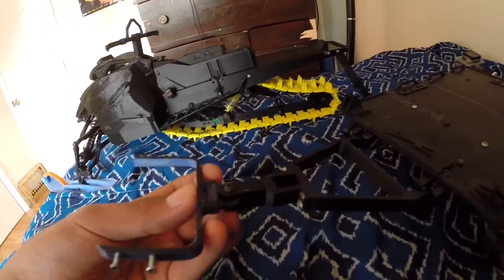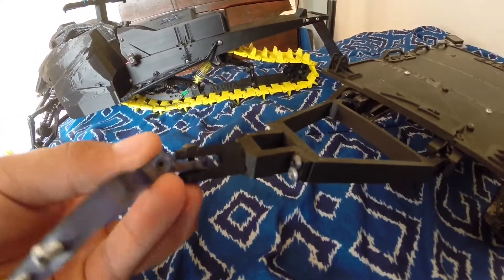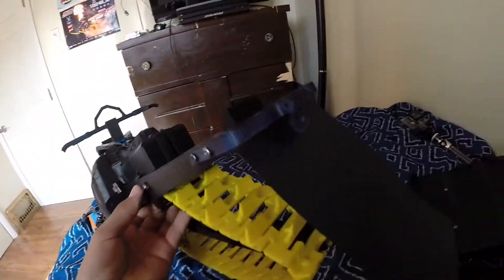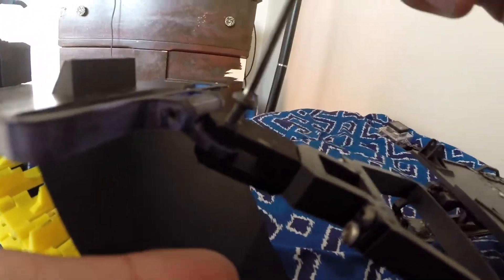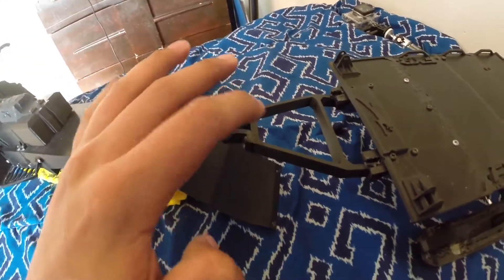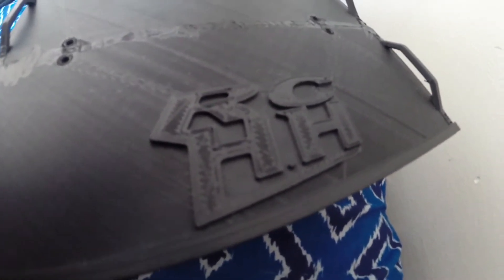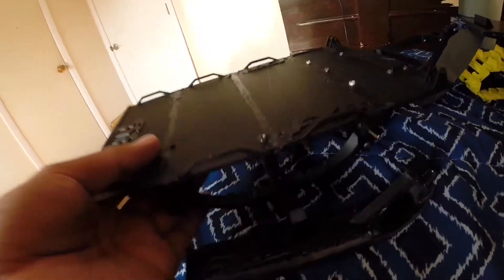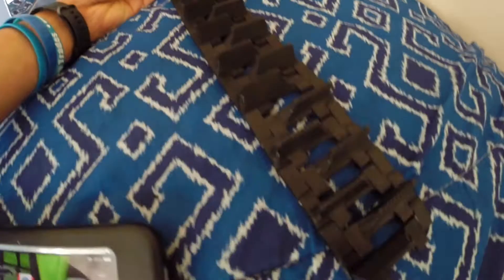NEW SLEIGH For MY RC SNOWMOBILE!!!!! Chat and Attaching Hitch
Hey guys I edited this at 4 AM and I have school at 9 AM so I guess I made the decision to stay up all night! Probably should’ve gotten some sleep because it was my first day back haha 😂
     This is a 3D printed rc sleigh: Inspired by ideas in my mind using “Gerbal mans leaf spring suspension, with my own custom bed,”
This video was “RAW-er,” than usual because I’m trying something new and maybe you guys will like the longer videos. I think 5 days of literally nothing is a good enough brake just eating chips. I’m just rambling now.

SHARE THE VIDEO SO I GET COMFORTABLE WITH MAKING VIDEOS..

My INSTAGRAM! “RC_Homemade_Hobbies,”. Green RC Snowmobile as my Profile Picture ;)
My Personal INSTAGRAM “michael46harris,”

Life Update for those who care :)
I’m starting school today (sept.11/2020) and it’s my senior year of high school! I’m taking a break on designing mostly because I’m done(I have over 600 designs which is pretty stupid to look at them🤣🤣) I bought a USB and copied the Files so if my computer gets thrown out the window and lands on a land mine I’ll have a back up. I got a haircut yesterday and went to work. I have a job at a news paper printing company and saw my Foster Uncle Mike as always driving around the forklift smiles at me and I wave back. I’m on track to graduate high school with a level 1 in Electrical Trades if all goes as planned. I said I would do it and have only 4 months of the hardest part and coast the rest of grade 12 and stick my middle finger at those teachers as I walk out on graduation day, just so they’re glad I’m gone haha!